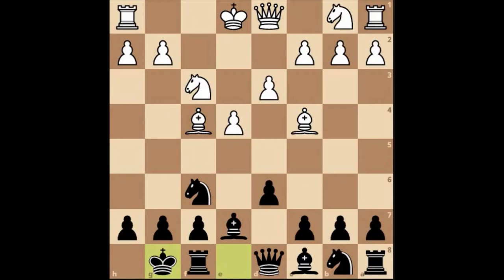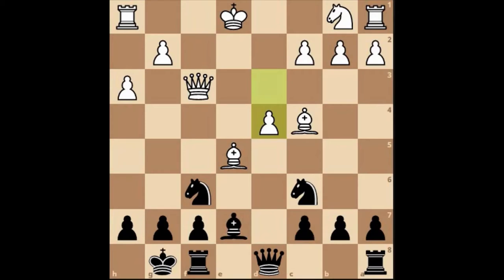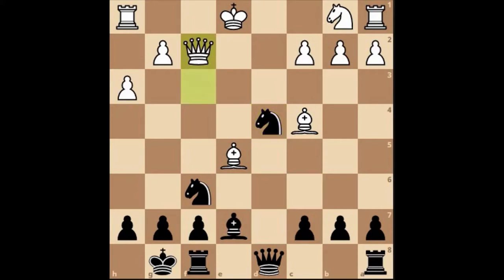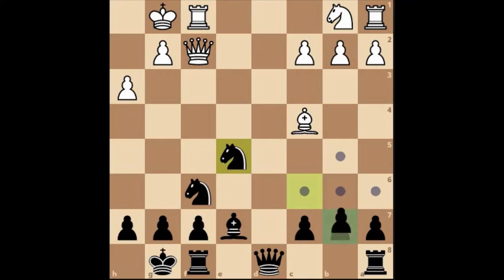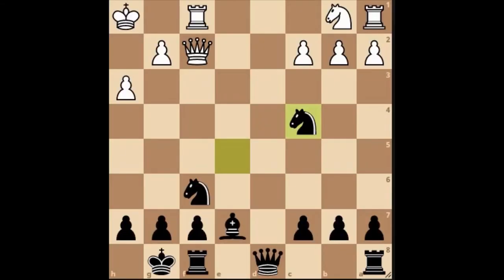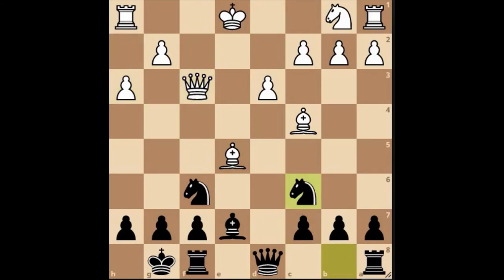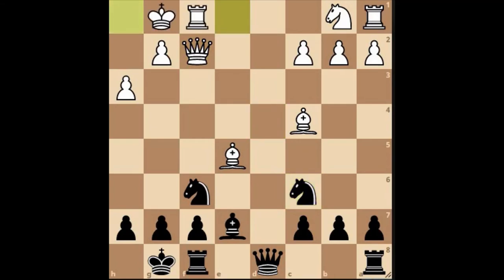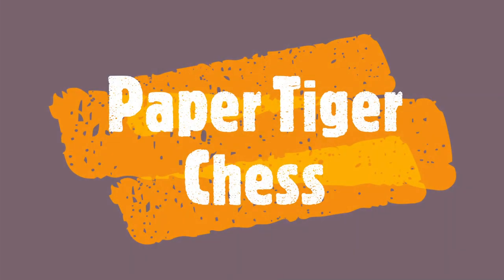Deal with Paper Tiger chessplay